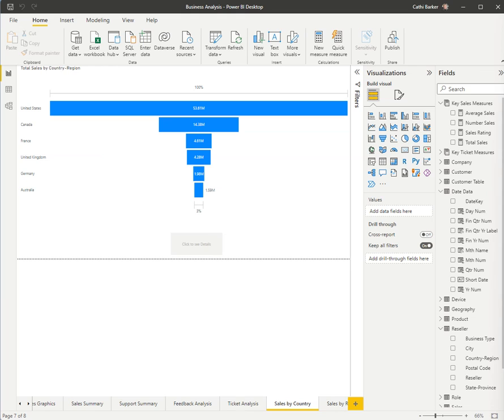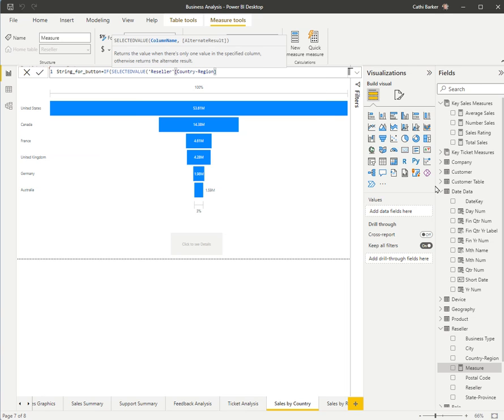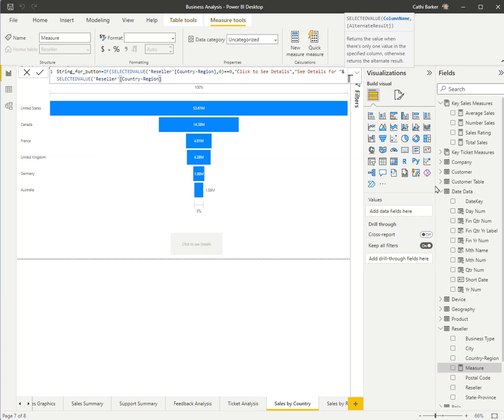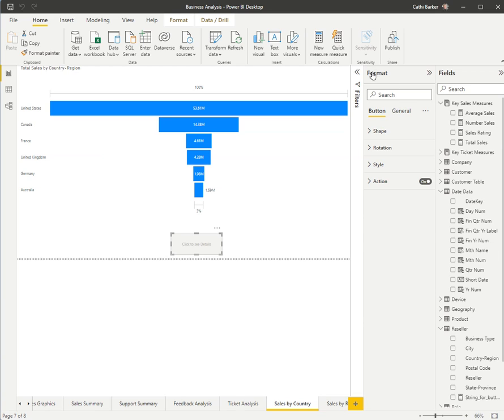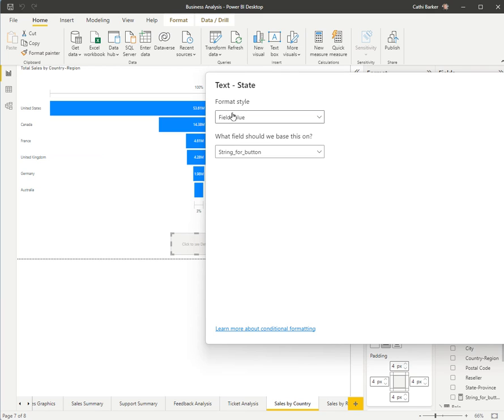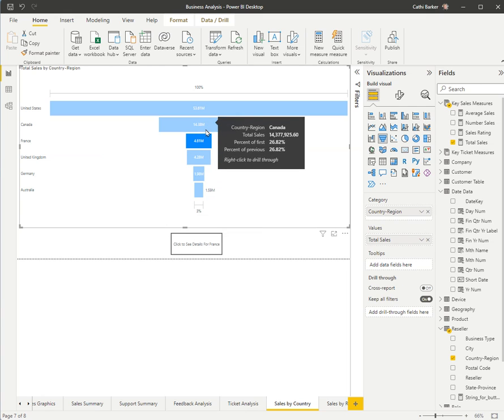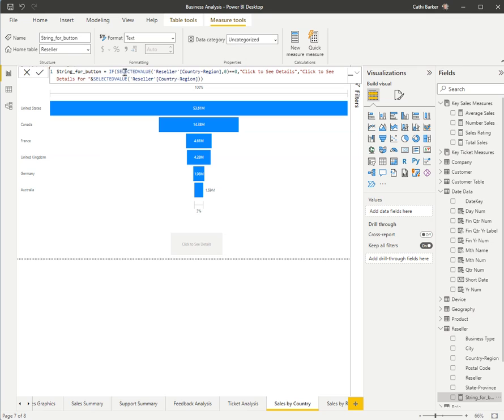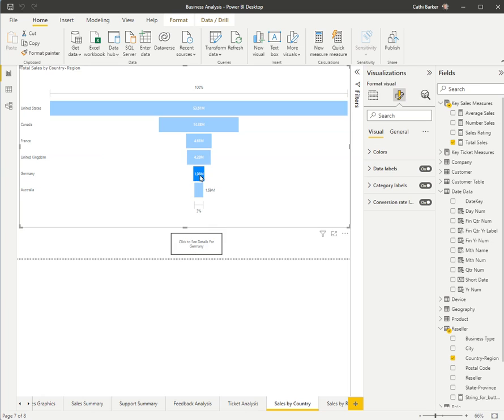Video 17 - Microsoft Power BI DAX Custom Button Text